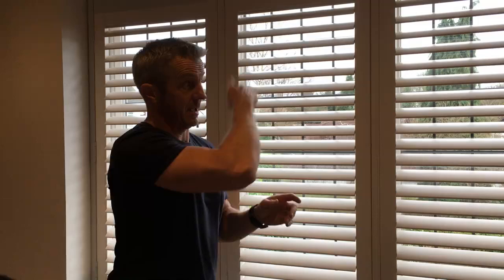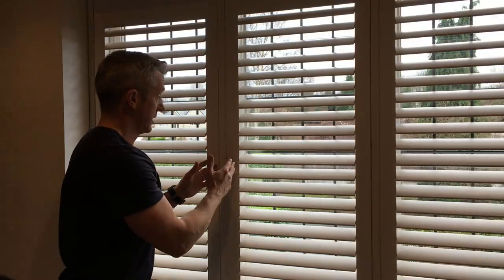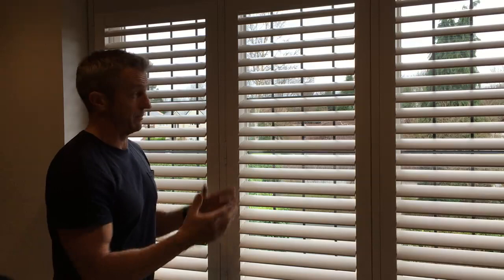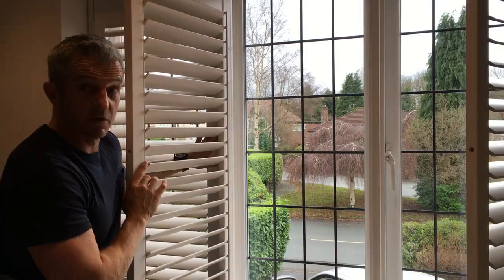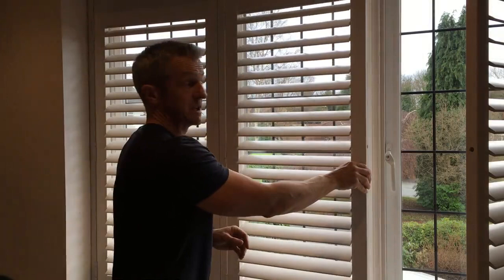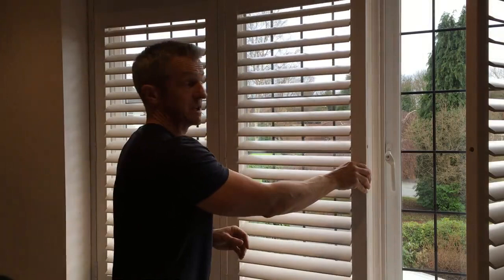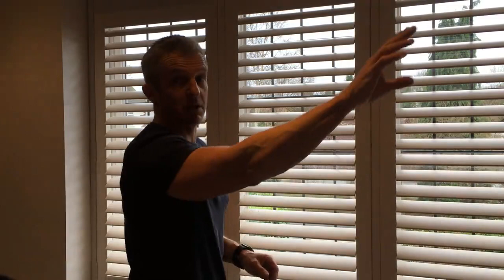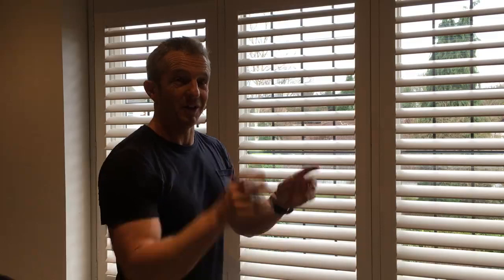T Post Shutters Explained - Shutter Me Beautiful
One of the things that I often discuss with our customers when measuring up for fitting their shutters is T Posts and the use of them. What they allow us to do is match the shutter frame with the window frame exactly rather than having bi-folded doors over clear glass.

As you can see in the video, we have just fitted this shutter for our customer in Bramhall, Manchester using T Posts to line up the shutter frame with the customer's window frame exactly. We have utilised these T Posts for the rest of the shutter installations of this property.

Mark